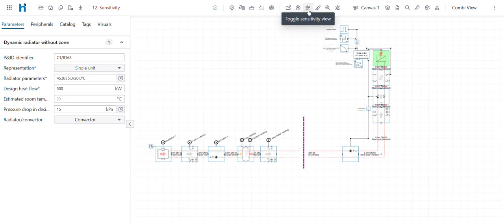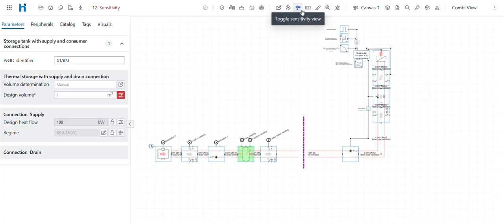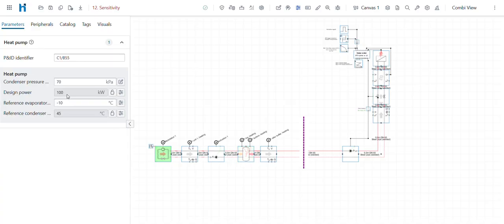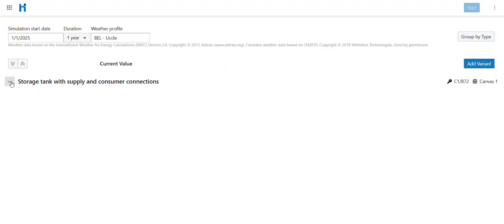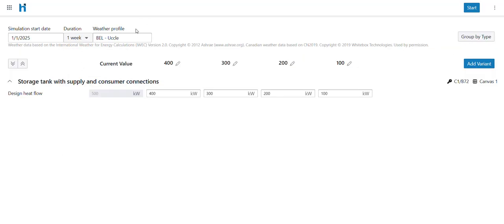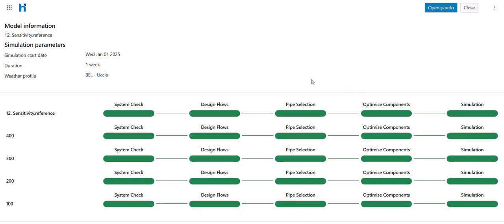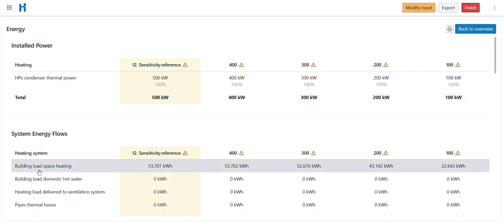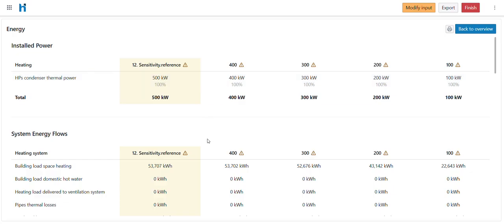Sensitivity | Toolbar | Hysopt Software Features